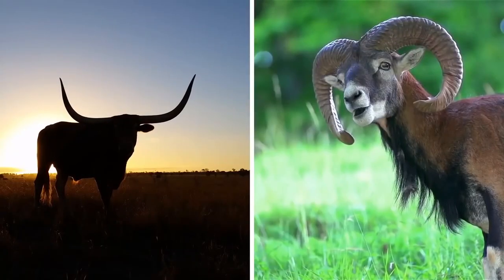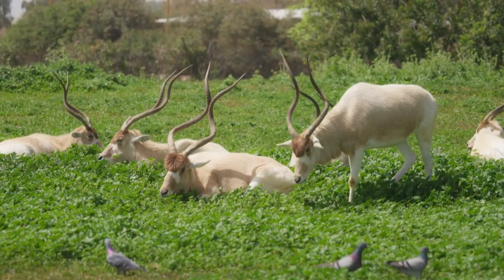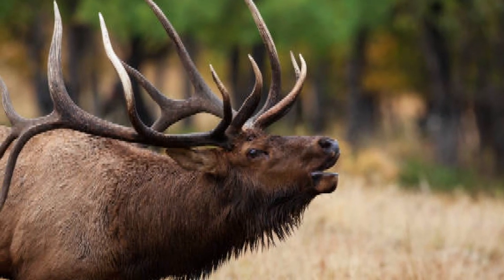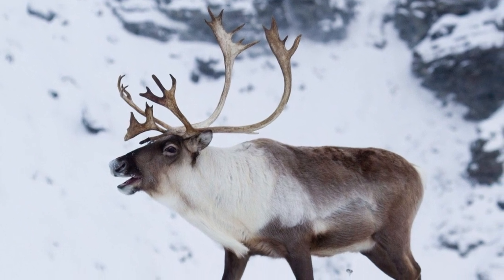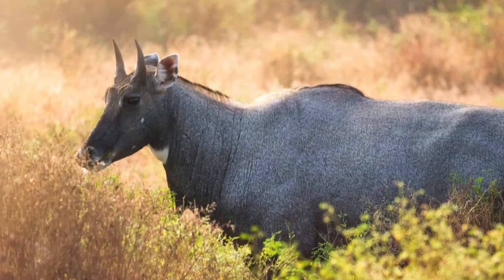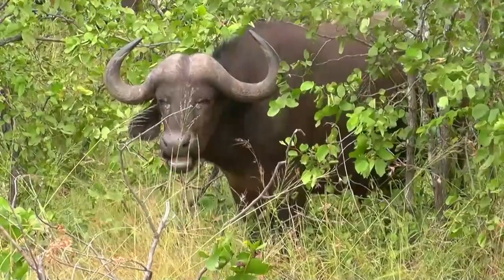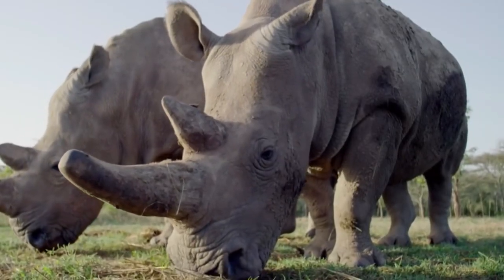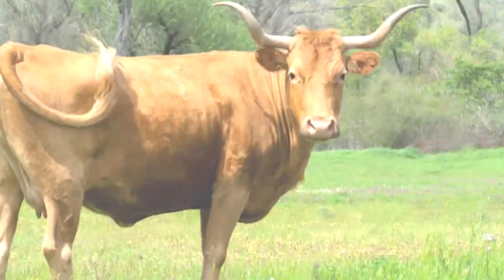13 Feet Long || TOP 10 BIGGEST ANIMAL HORNS IN THE WORLD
Click CC for subtitle: English / United Kingdom / Canada / French / German / Japanese / Korean / Portuguese (Brazil)

The Asian water buffalo is a massive creature with horns that can grow up to 13 feet long! These horns are used for protection from predators and for fighting with other Asian water buffalo. In this video, we take a closer look at these amazing animals and learn more about their fascinating history and biology.
The Asian water buffalo is the largest member of the bovine family. It can weigh up to 2,000 pounds and stand up to 6 feet tall at the shoulder. It has a large head with a pair of long, curved horns. The horns are made of bone and covered in a layer of keratin, the same material that makes up human hair and nails.
Asian water buffalo horns are used for protection from predators and for fighting with other Asian water buffalo. When threatened, the Asian water buffalo will lower its head and charge at the attacker, using its horns to defend itself. Asian water buffalo bulls will also use their horns to fight with each other during the mating season.
Asian water buffalo are found in a variety of habitats, including swamps, forests, and grasslands. They are herbivores and eat a variety of plants, including grasses, leaves, and fruits.
Asian water buffalo are social animals and live in herds of up to 100 individuals. They are preyed upon by tigers, lions, and crocodiles.

• They are found in Asia, from India to China.
• They are very good swimmers and can stay underwater for up to 10 minutes.
• They are an important part of the ecosystem and help to keep populations of other animals in check.
• They are also used as working animals, and they can be trained to plow fields and carry heavy loads.
The Asian water buffalo is a fascinating animal with a long and storied history. Its large horns make it a formidable creature, and it is an important part of the ecosystem in Asia.

Asian water buffalo,
largest horns in the animal kingdom,
water buffalo,
animal facts,
interesting animals,
fascinating animals,